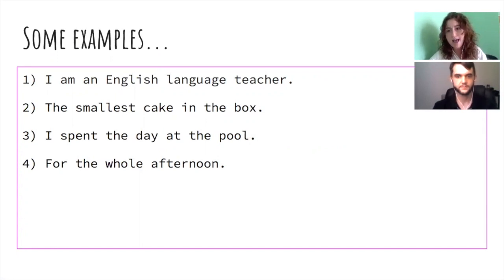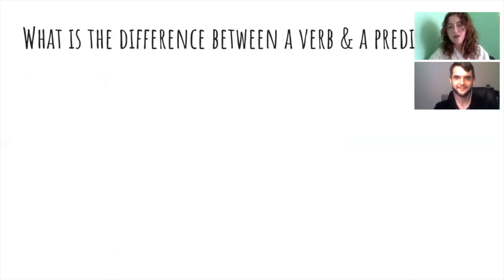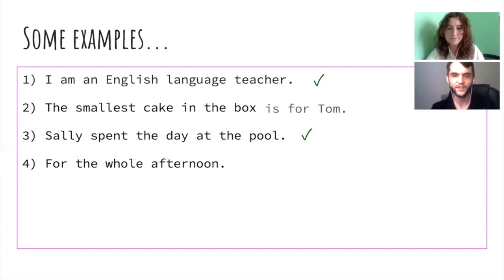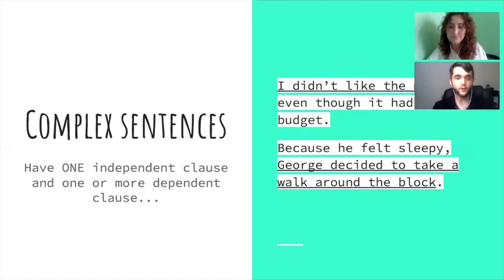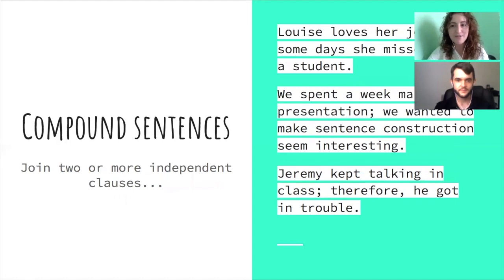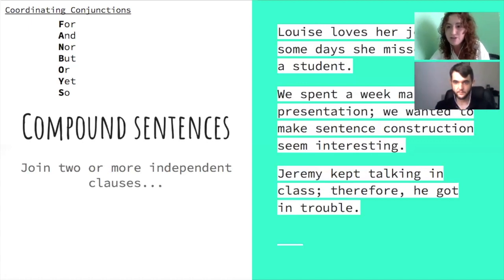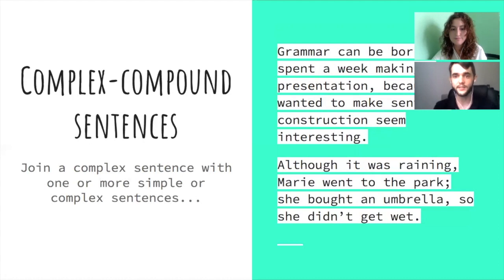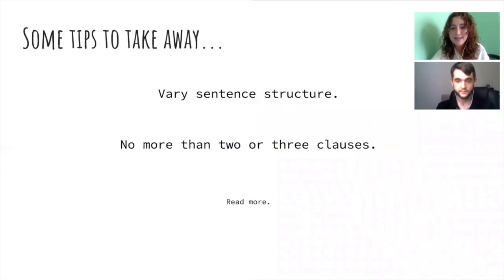Grammar with Ruth & Kyle - Sentences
This video will help you understand how sentences work, and what they need to function correctly. We will explain what a subject is, what predicates are, and introduce some types of sentences you can use.

We hope this helps you to improve your English writing.